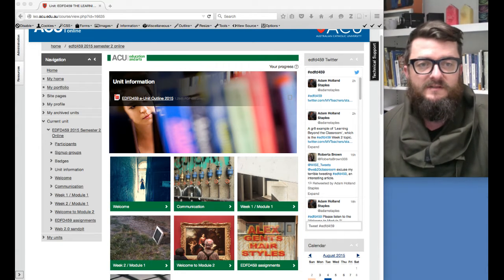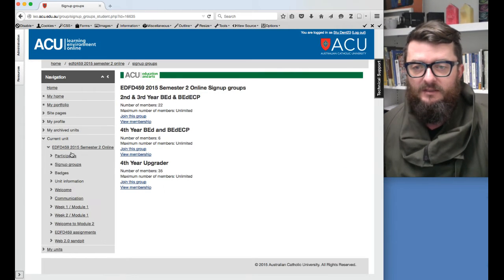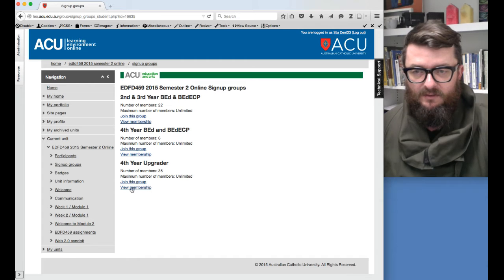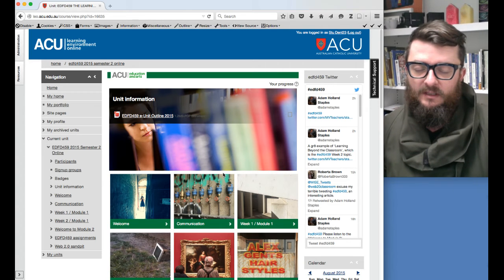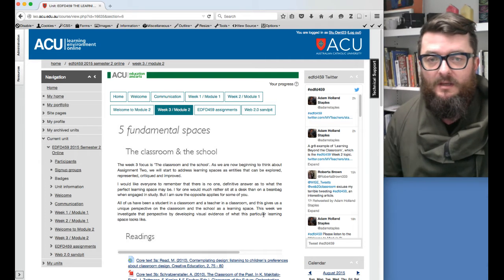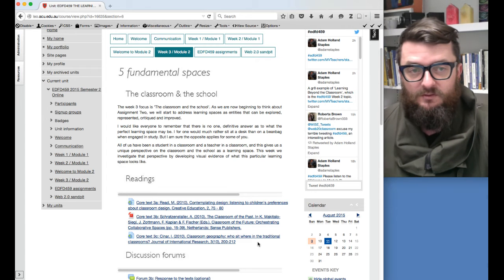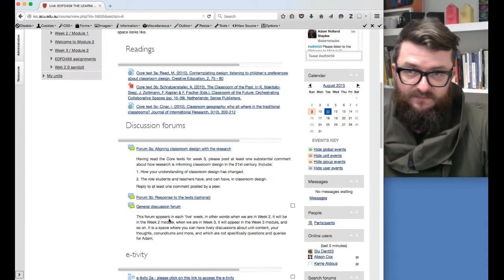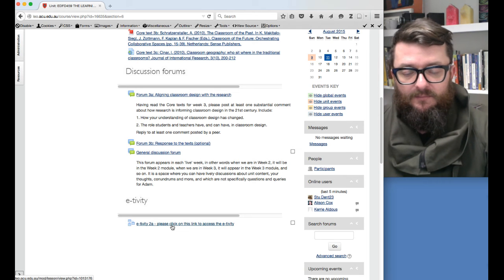Welcome to Module 2